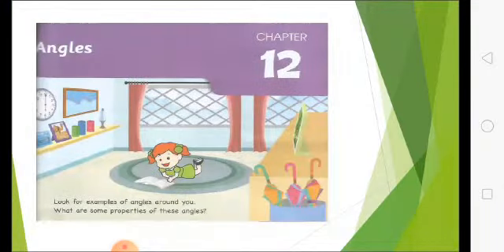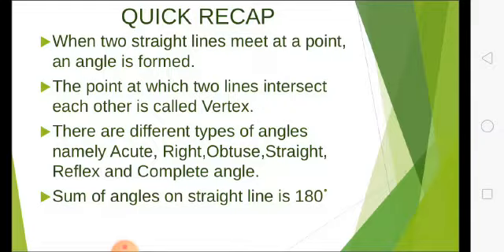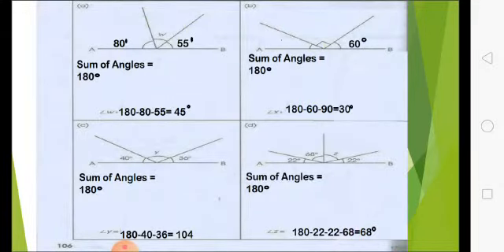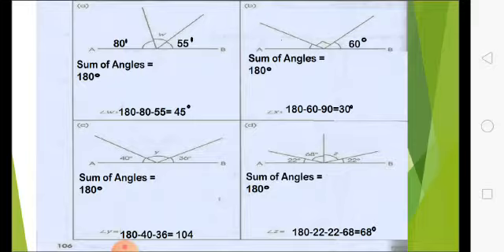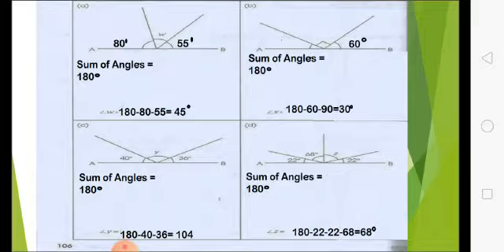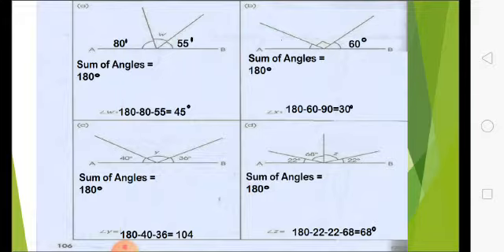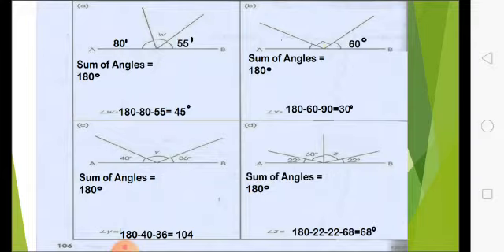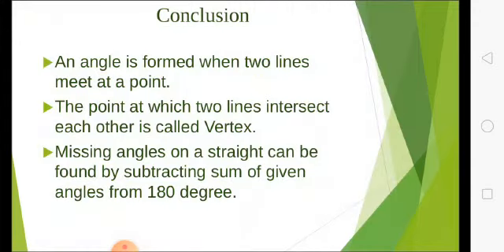Class V, Mathematics , Chapter 12 Angles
In this video students will learn about angles. Different types of angles will be explained in this video.